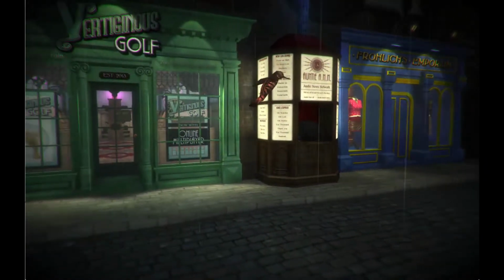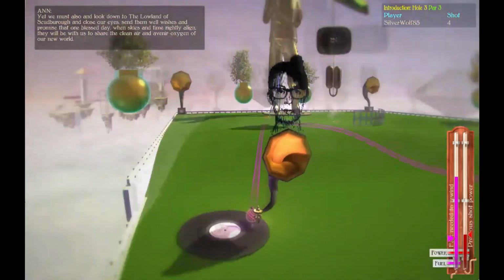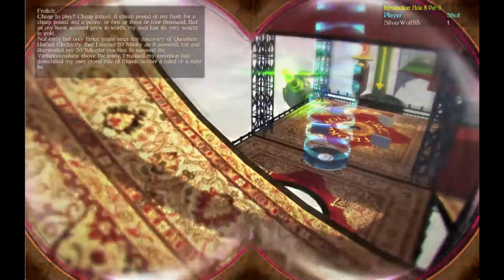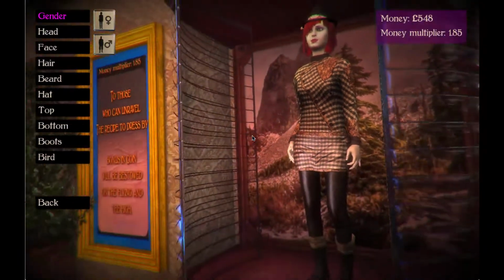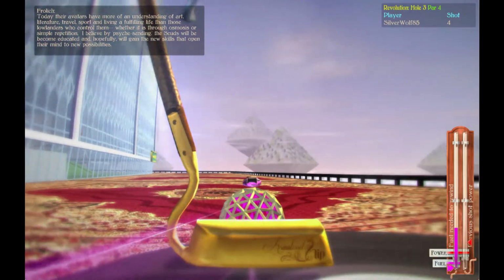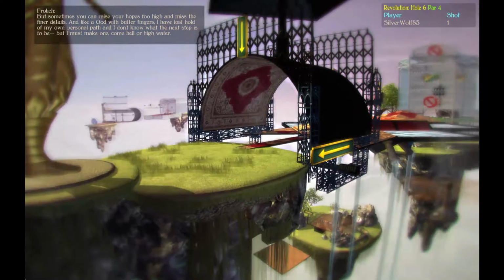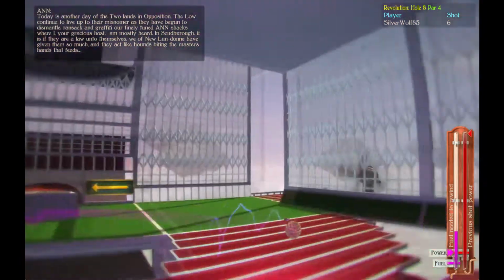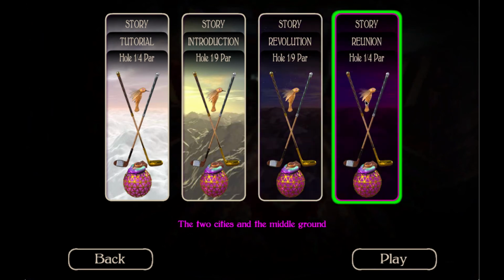Game Break: Charles Plays "Vertiginous Golf", Part I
What’s better than mini golf? Steampunk mini golf! IN THE SKY! ...well sort of...it gets complicated, because politics, virtual reality, and mechanical hummingbirds.